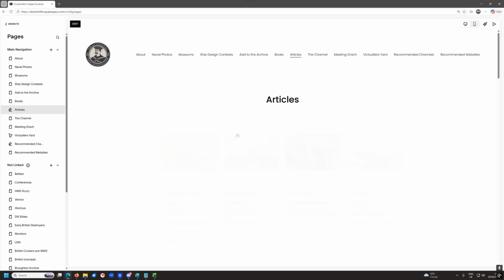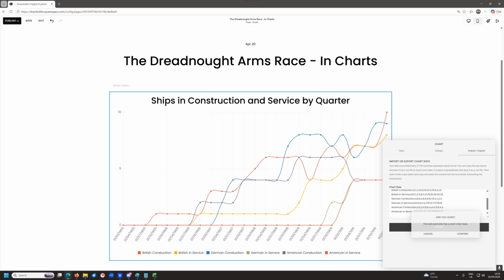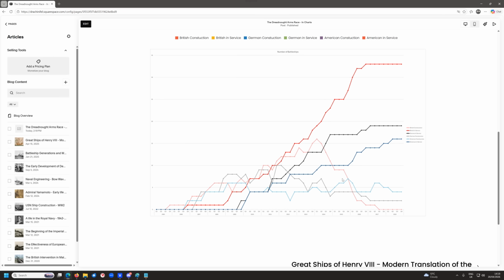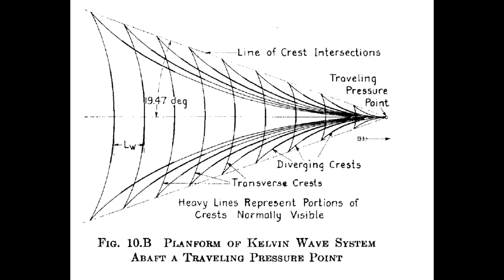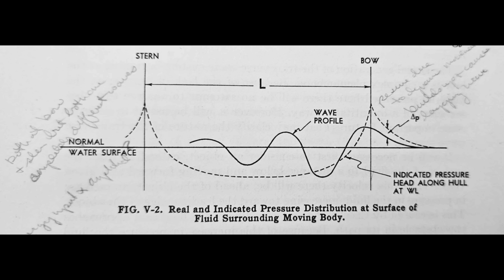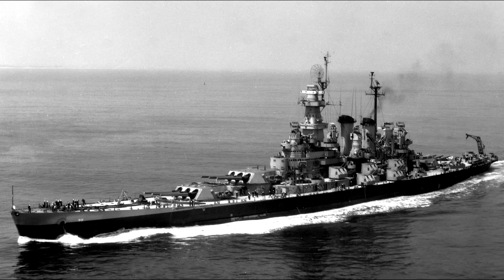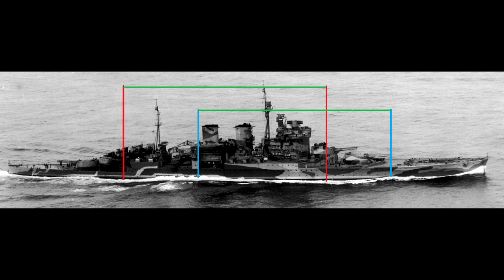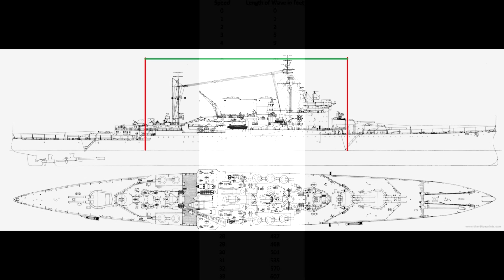Naval Engineering - How to tell how fast a ship is moving, using photos!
Today we take a quick look at how to use a photo and some measurements to work out how fast a ship is actually going.

00:00:00 - Intro
00:01:55 - The need to measure speed!